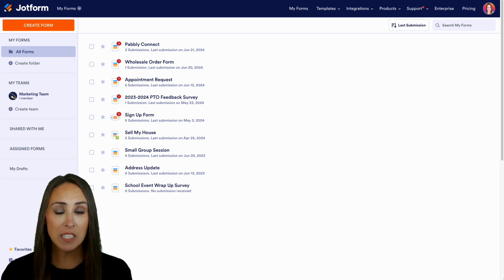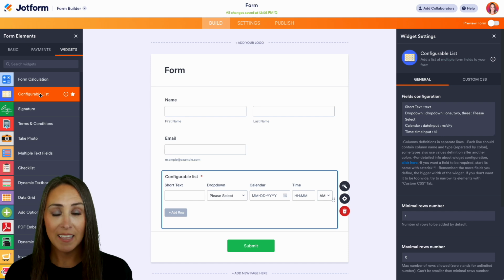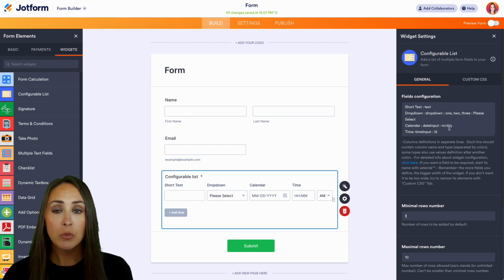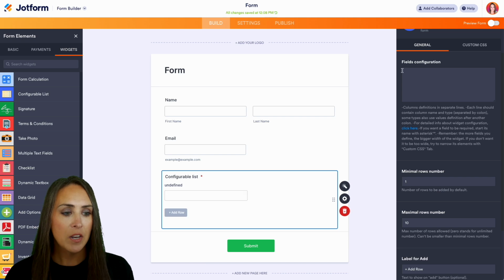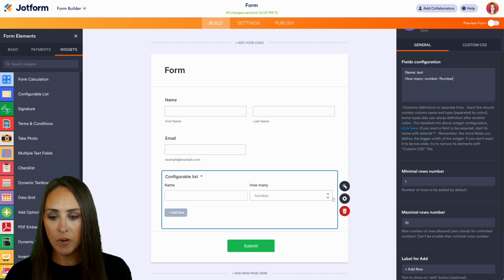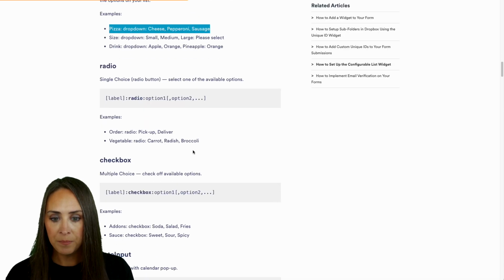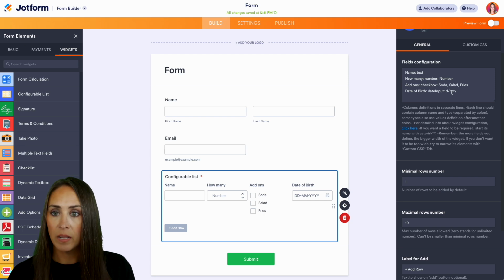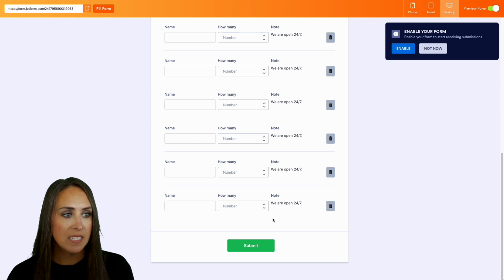How to Set Up a Configurable List Widget With Jotform [Updated 2024]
Need to collect multiple types of information in one form field? No problem. Check out this video to learn how you can use our Configurable List widget to do it.
LINKS & RESOURCES
👋 ABOUT JOTFORM
Hi, we're Jotform, a full-featured online forms platform that makes it easy to create robust forms and collect important data. Check us out